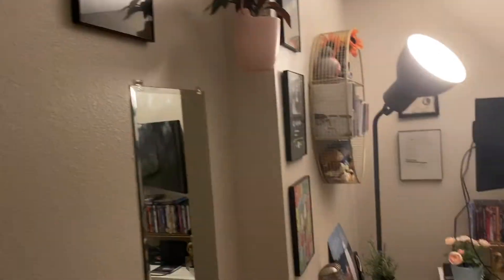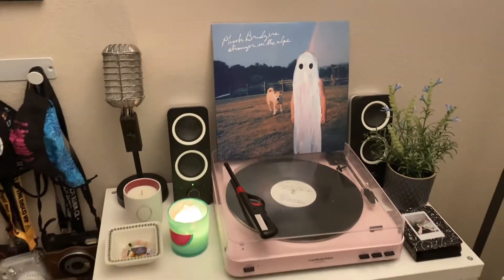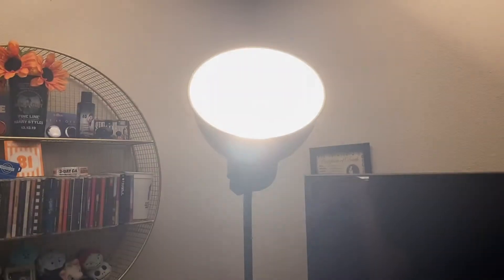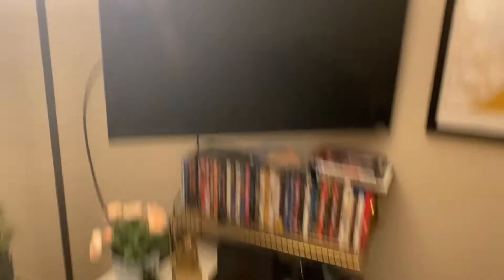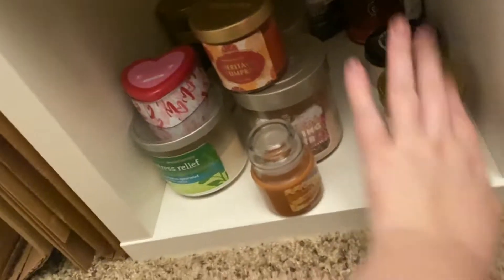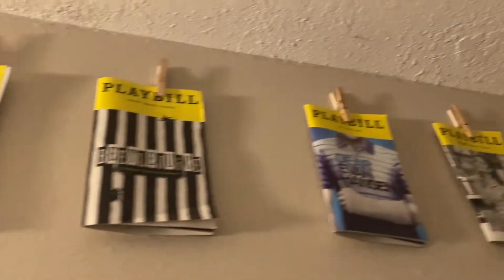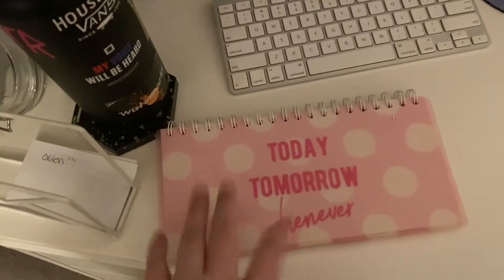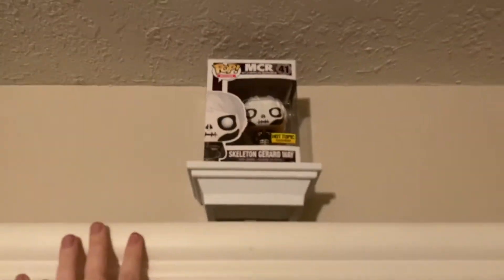fangirl room tour 2020: new apartment!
intro: panic! at the disco- death of a bachelor instrumental
outro: stand atlantic- righteous (like a version)

filmed on an iPhone 11 Pro Max
 | xo